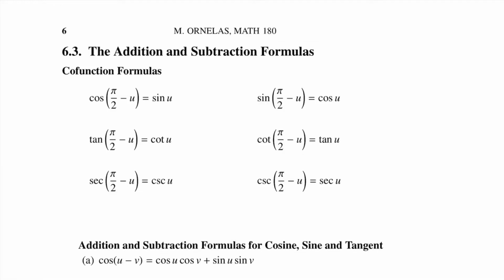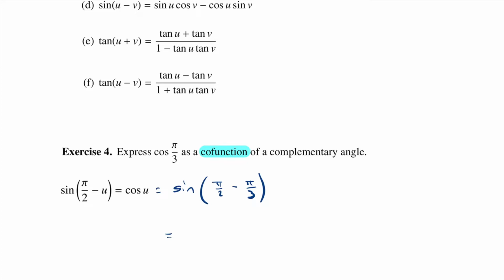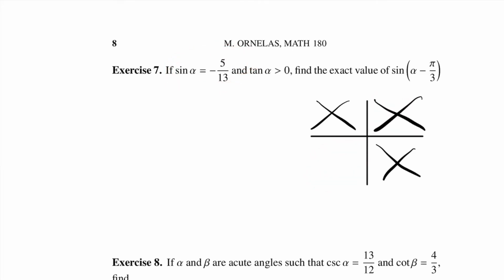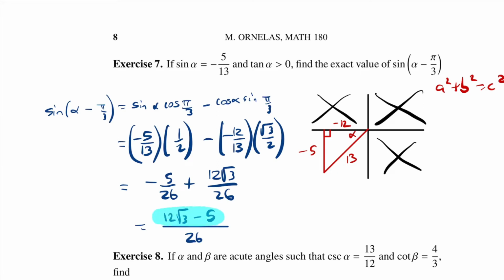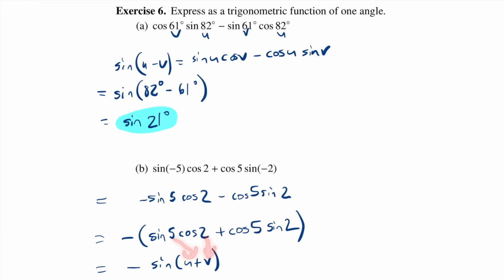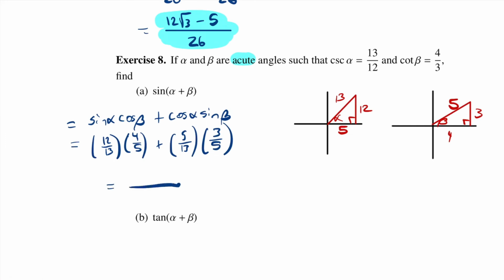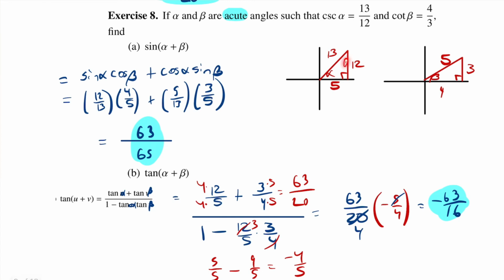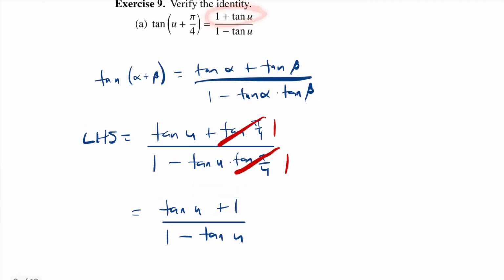Math 180 Section 6.3